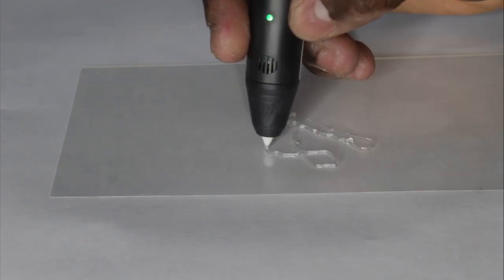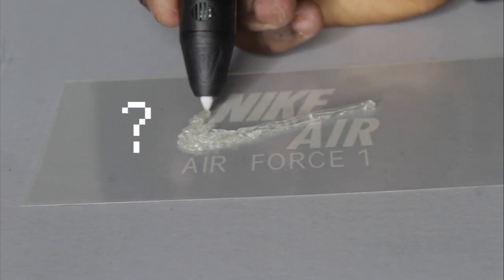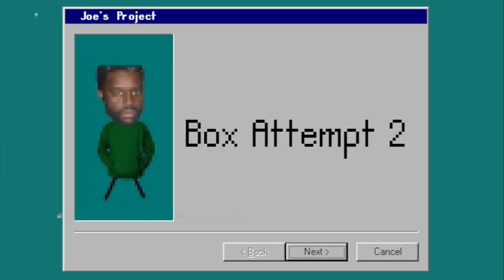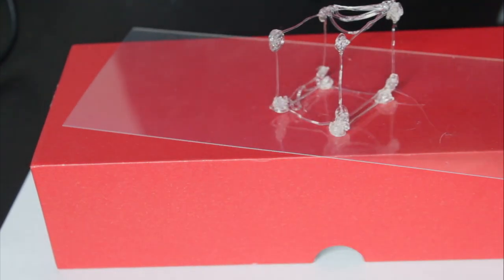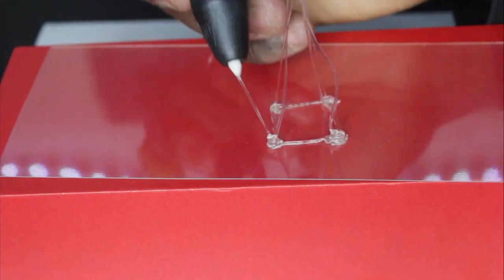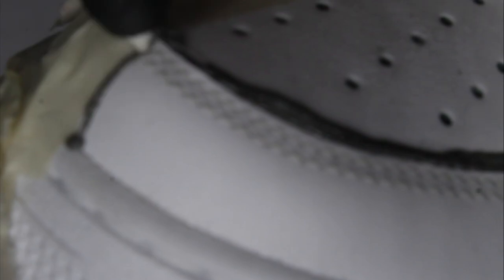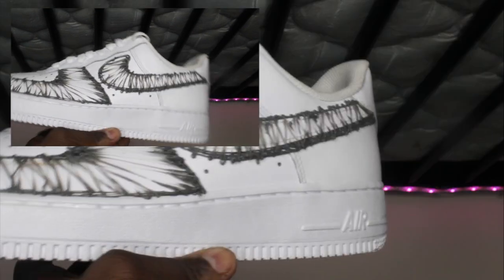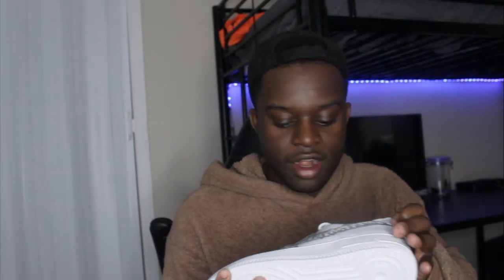Custom Air Force 1 (WITH A 3D PEN!)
I bought a 3D Pen and made some crazy custom sneakers LMK WHAT YOU THINK!

My name is Joseph Baffour Kwaku Gyeu Arning (ik it’s a lot, my parents really went sicko mode when I was born). I am a kid who like to experiment with art.I clearly have way too much free time so I will respond to any and all comments! If you take anything I do, say, or think seriously thats on you bruv. Follow me to have your rent paid, and all students loans deleted.

♛ Snap: josepharning

♛LED STRIPS
♛ Blank Tees: